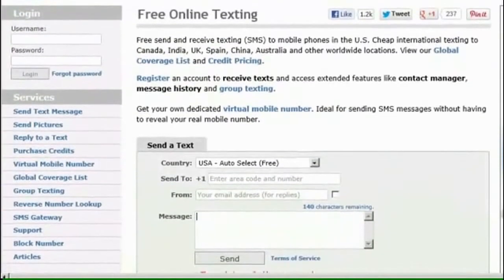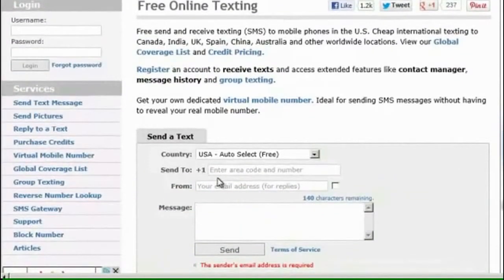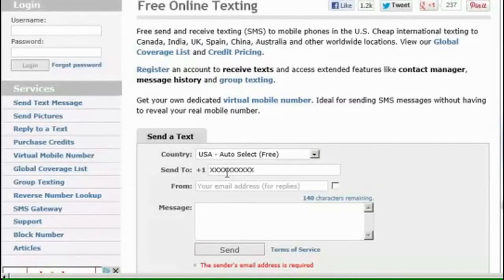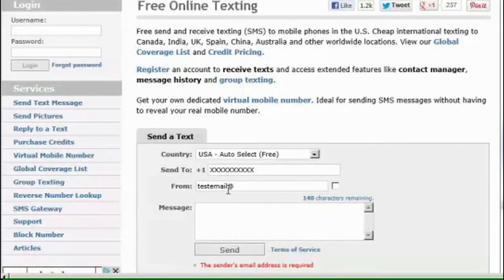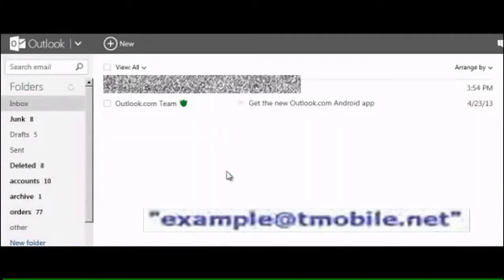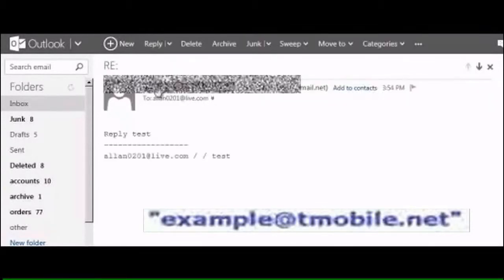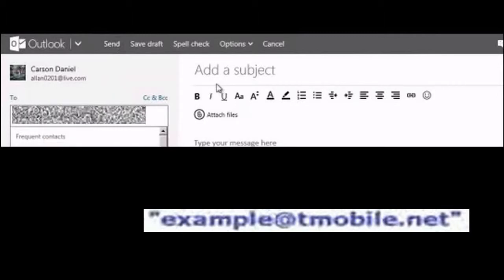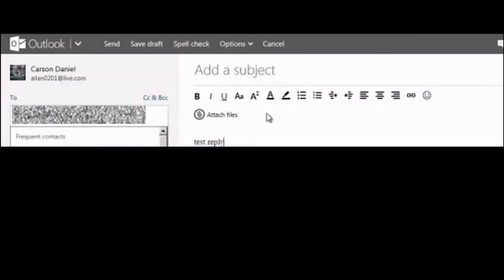email to mobile ALERTS ! (sms)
i made this tutorial to make it easy to be notified of incoming email, even though most messages do not get transfered to your mobile, and say "message can not be displayed".  but at least it helps to be able to know when you get new email messages

this also shows how to:

1. how to set up email to mobile messaging
2. set up email forwarding (settings, forwarding).

Short Message Service (SMS)

Short Message Service (SMS) is a text messaging service component of phone, web, or mobile communication systems, using standardized communications protocols that allow the exchange of short text messages between fixed line or mobile phone devices.

SMS is the most widely used data application in the world, with 3.6 billion active users, or 78% of all mobile phone subscribers.[2] The term "SMS" is used as an acronym for all types of short text messaging and the user activity itself in many parts of the world. SMS is also employed in direct marketing, known as SMS marketing.

SMS as used on modern handsets originated from radio telegraphy in radio memo pagers using standardized phone protocols. These were defined in 1985 as part of the Global System for Mobile Communications (GSM) series of standards[4] as a means of sending messages of up to 160 characters[5][6] to and from GSM mobile handsets.[7] Though most SMS messages are mobile-to-mobile text messages, support for the service has expanded to include such other mobile technologies as ANSI CDMA networks and Digital AMPS, as well as satellite and landline networks.